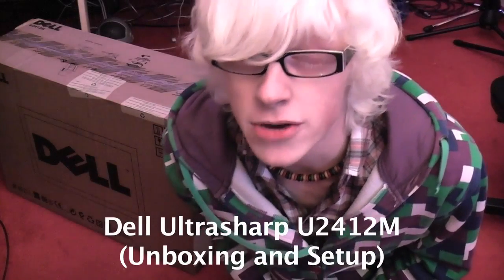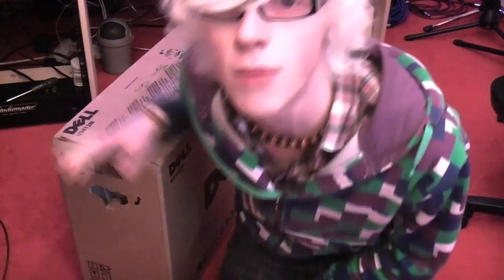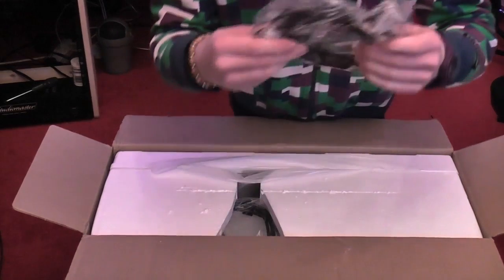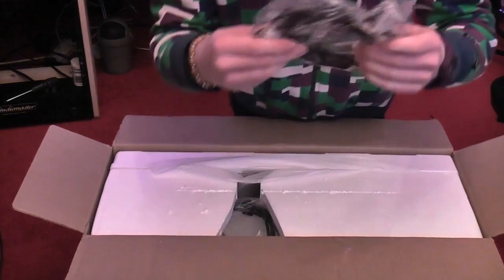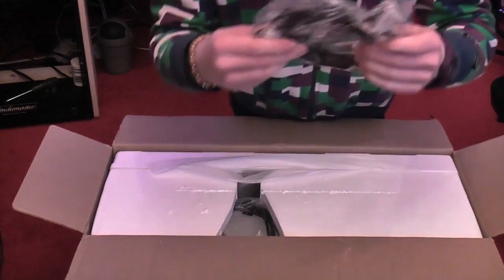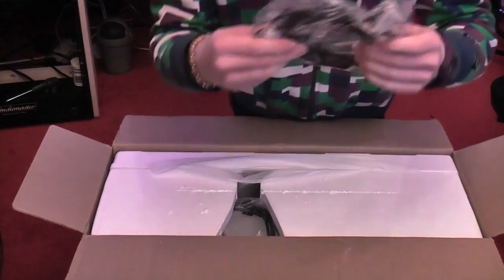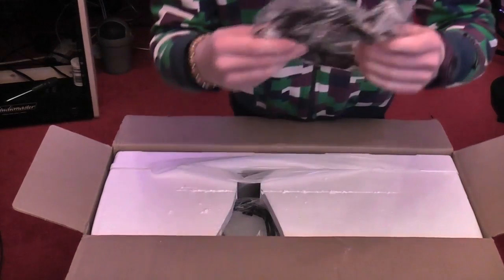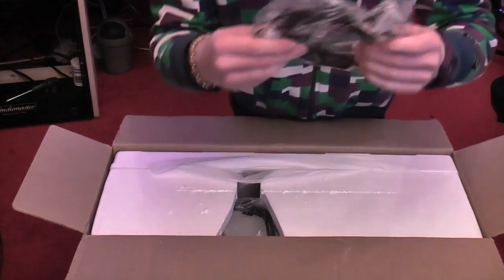Dell Ultrasharp U2412M (Unboxing & Setup)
Here's an unboxing and setup of the Dell Ultrasharp U2412M...

Please post questions on Facebook. Your question will be seen by 500+ ItsMyNaturalColour fans and they're all happy to help...

For donations to ItsMyNaturalColour, please visit the sidebar on my YouTube channel. Alternatively, a donation section can be found on the official IMNC Facebook page.